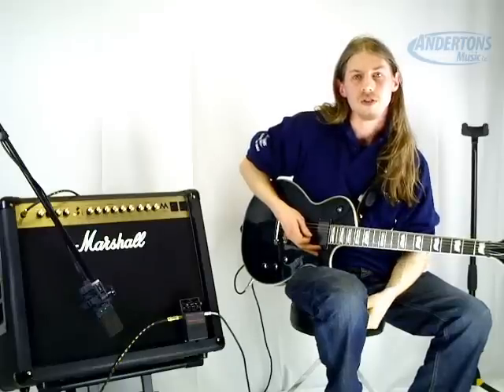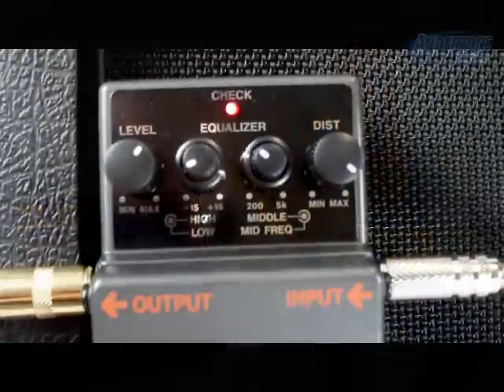Metal Distortion Pedal Shootout - Andertons Music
👆 We demo and review the latest Metal Distortion Pedals! This is a unique shootout between the ZVex Box of Metal, Radial Tonebone TriMode, Vox Satchurator, Blackstar HT-Dual, Boss MetalZone MT-2 and Electro Harmonix Metal Muff Guitar Pedals